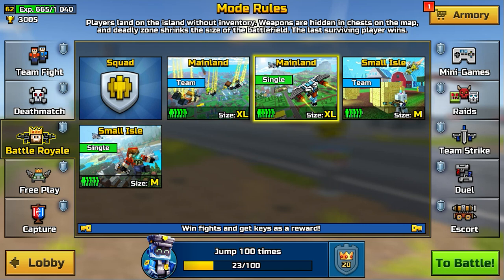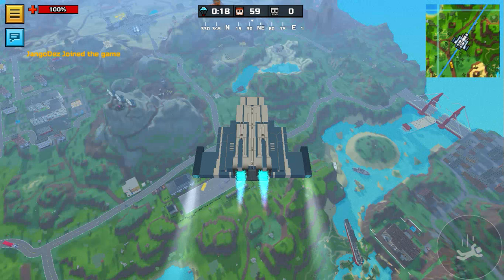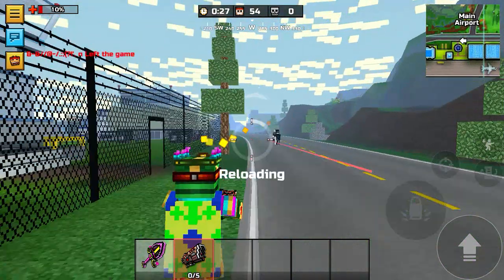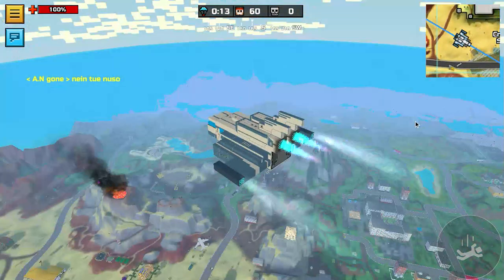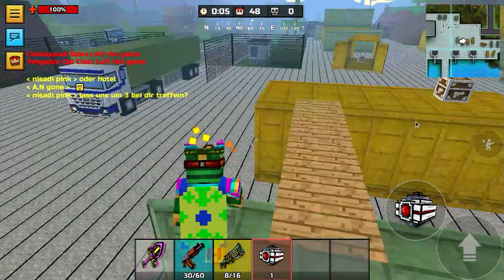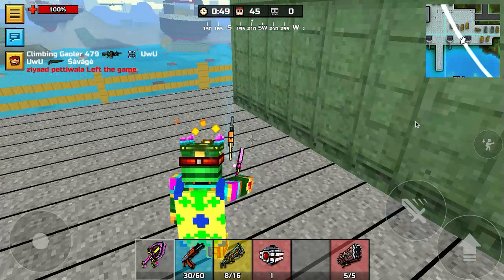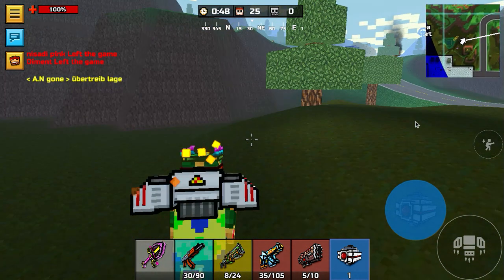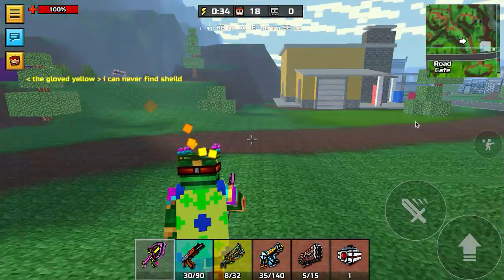pixel gun special